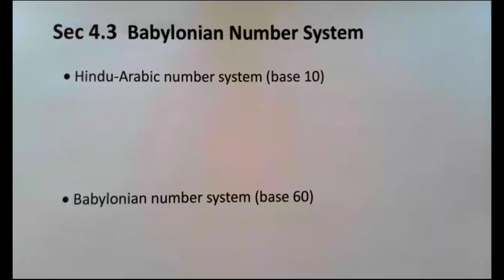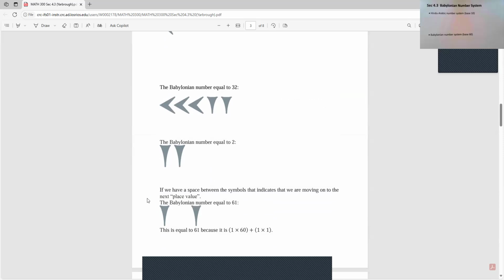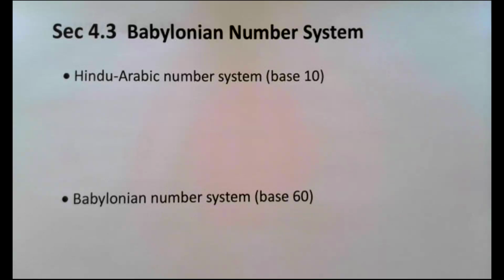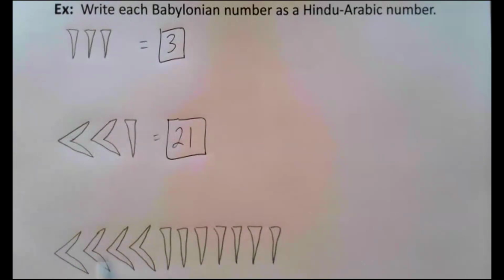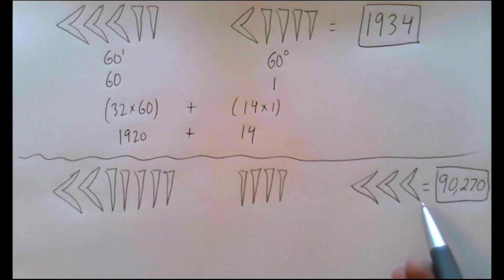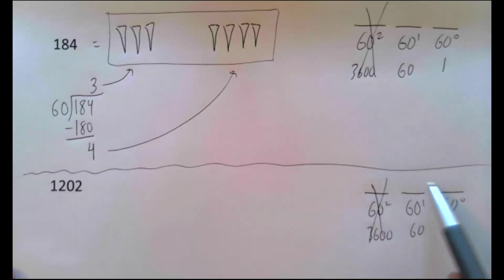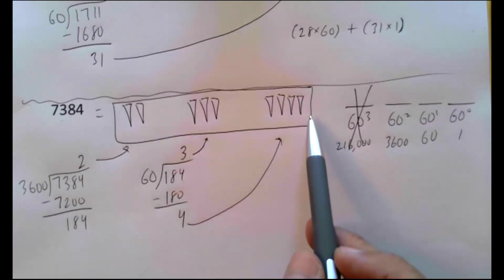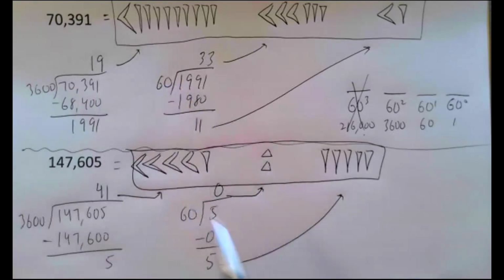MATH 300 Sec 4.3 Babylonian Number System